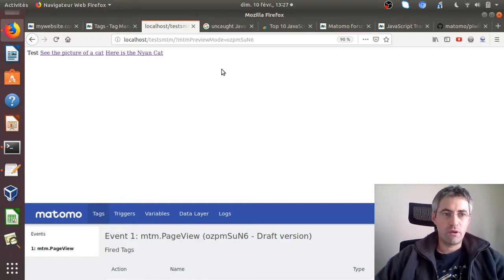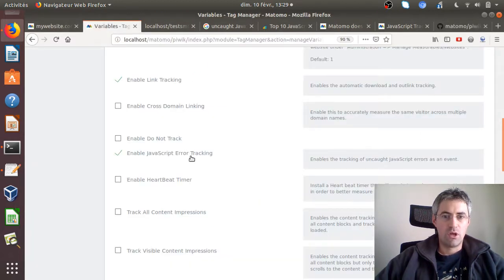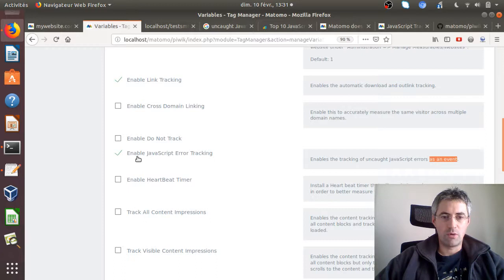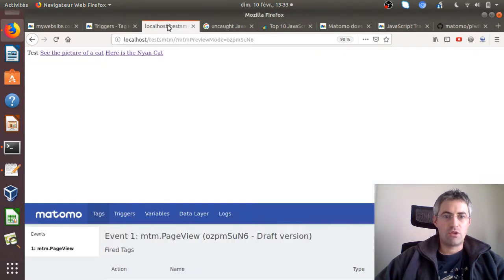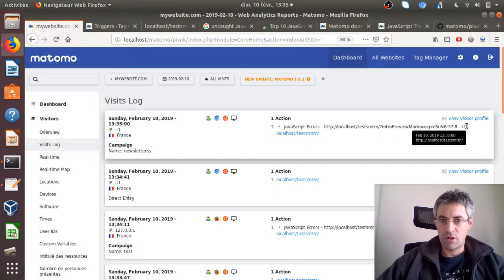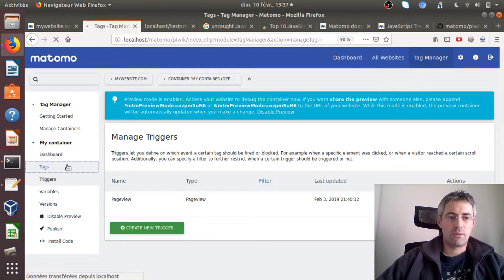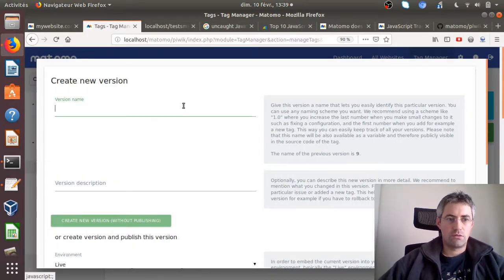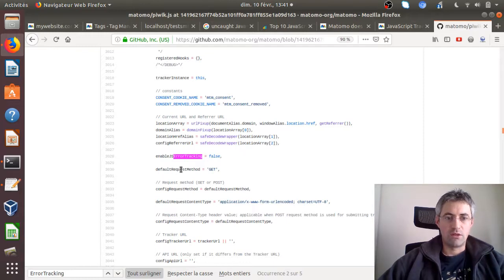Experimental: Tracking JavaSript errors in Matomo Piwik Analytis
Here is what I understood about how to track JavaScript errors in Piwik Matomo Analytics. This technique uses _paq.push(['enableJSErrorTracking']);. I am showing how you can use it as a variable or through a trigger. Hope that helps.